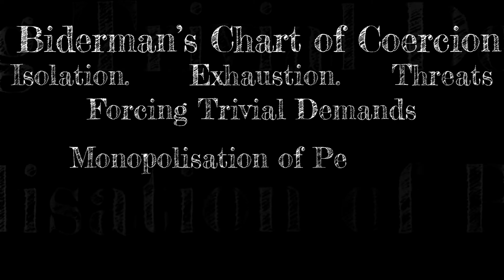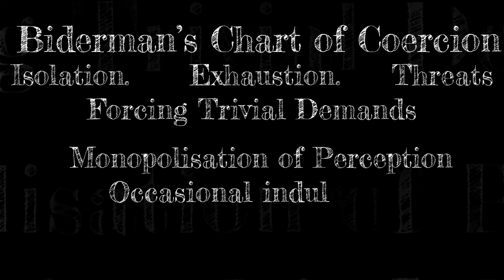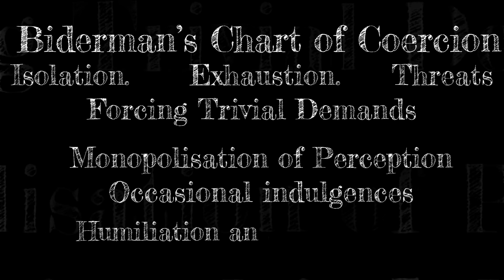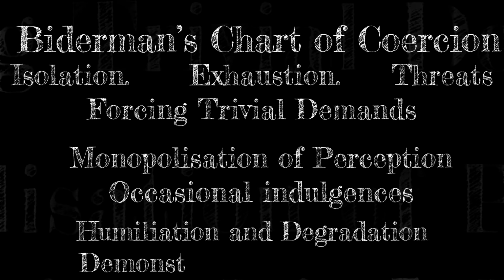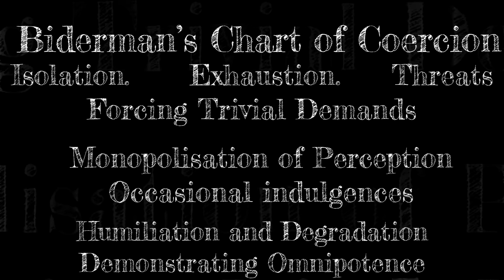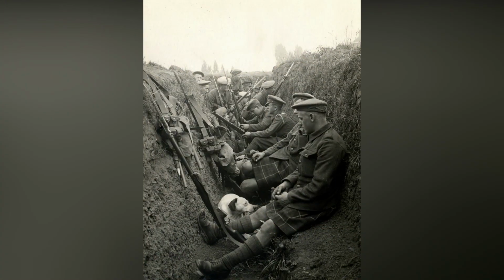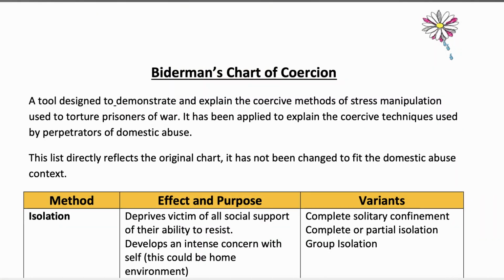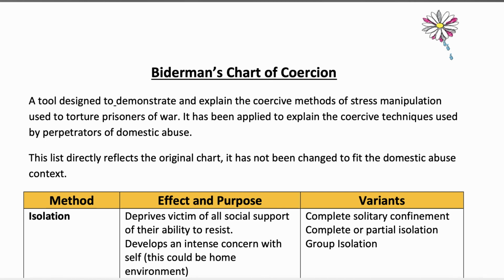Biderman's Chart of Coercion verses Emotional Abuse - how different are they?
🎮  In fact, you will also discover this relationship was a game to them, they play with you and your emotions for their own benefit, initially believing you will complete them, fill the going whole that makes them feel empty but later when they have taken everything from you they see what more damage they can do...

⁇ This journey you are on will answer so many questions and you will be able to heal on a level you would never believe possible and move on to lead an incredible life!

So HOLD on tight for the ride of your life

Sending you loads of ♥️